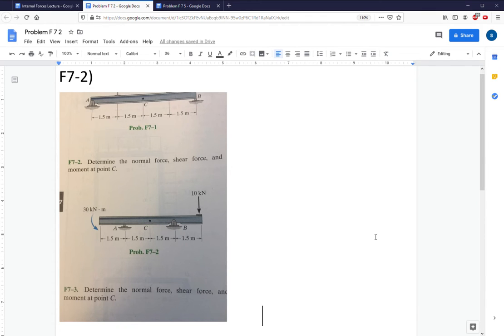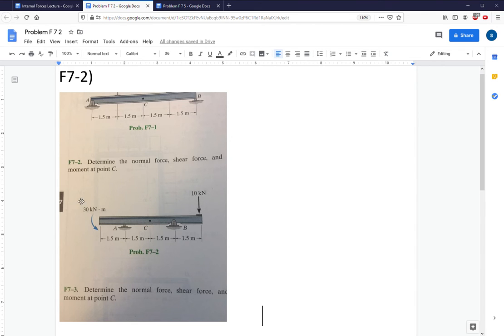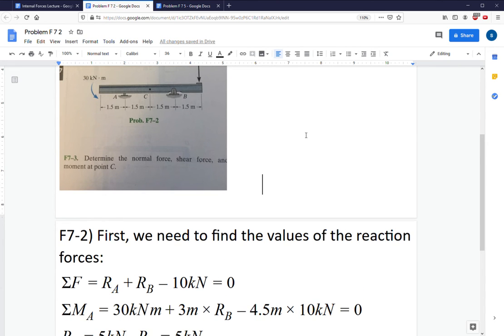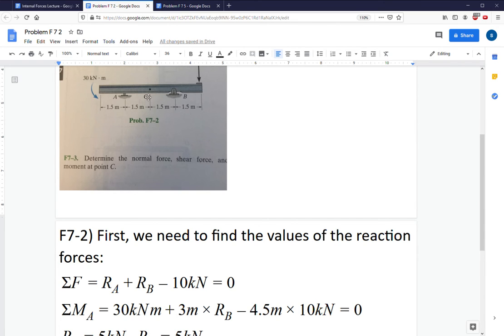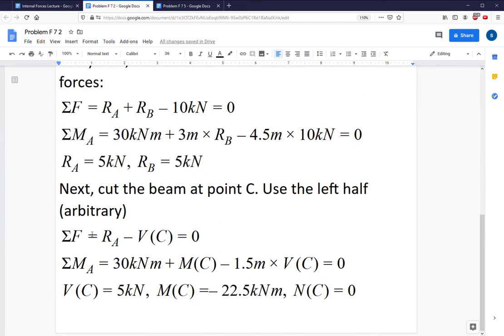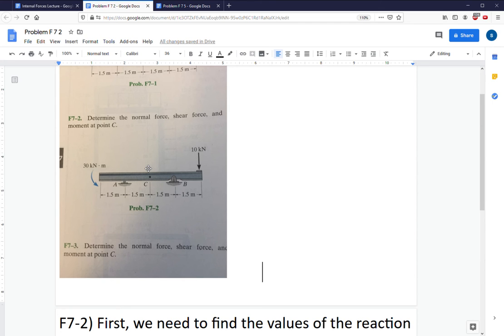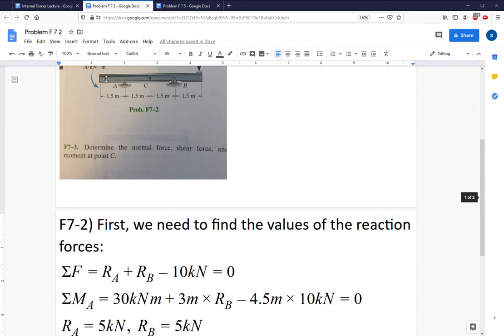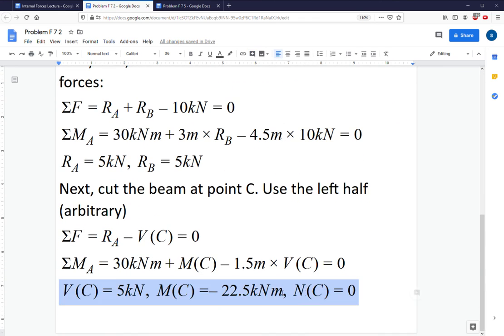Problem F 7 2